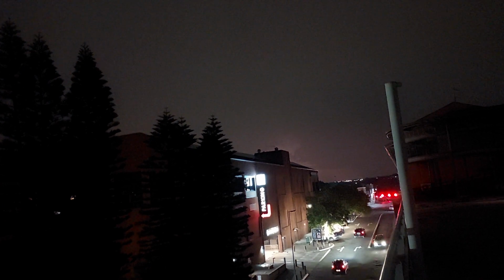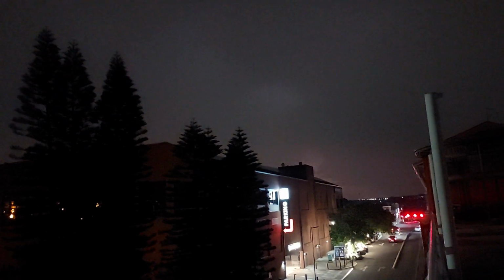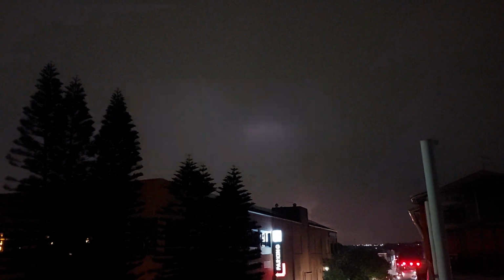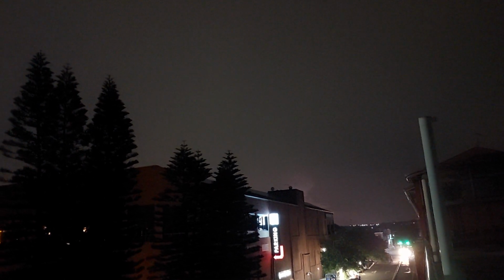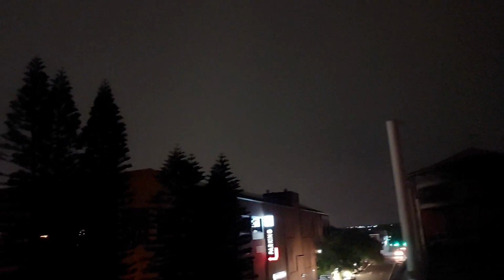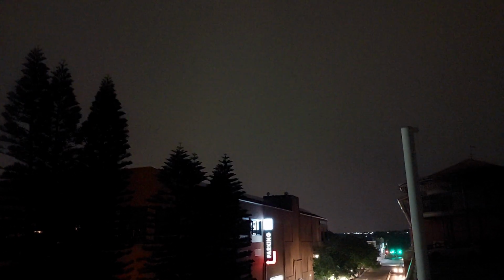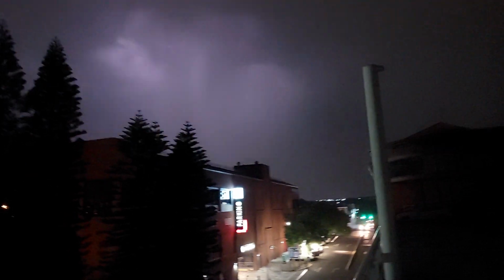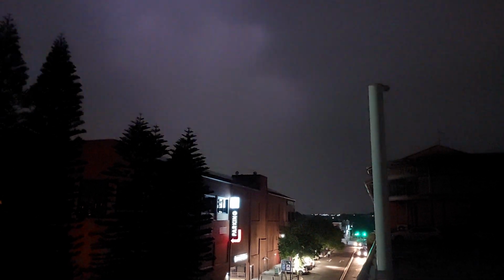lightning in all directions, these are the storms you hear about in South Africa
so much static in the air loads of lightning.